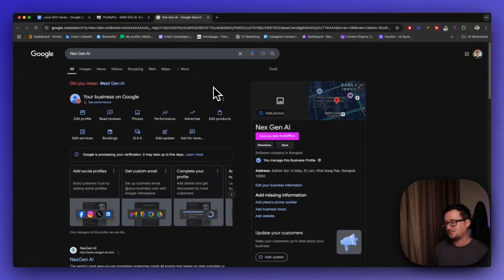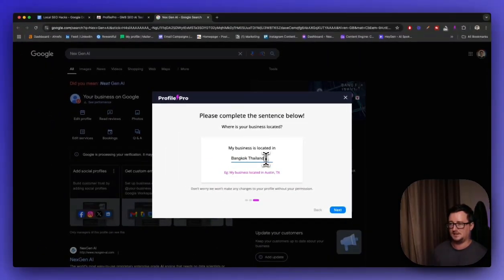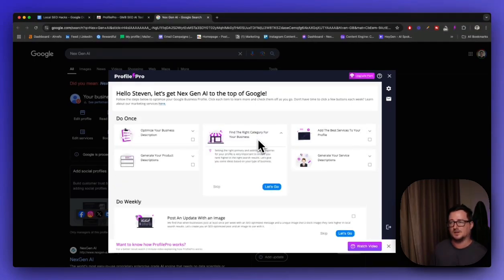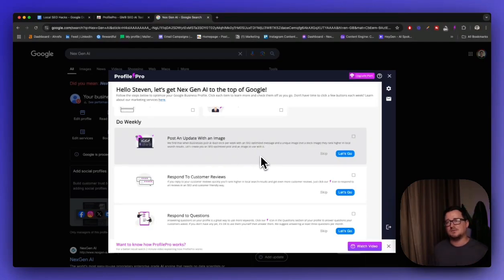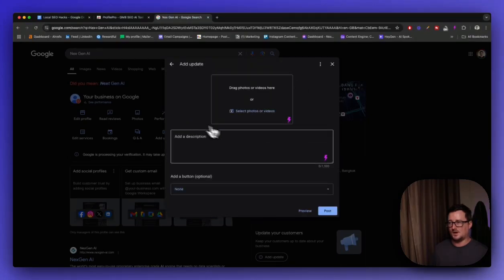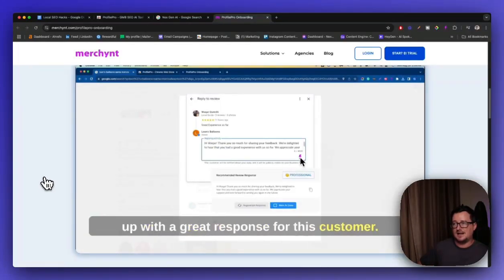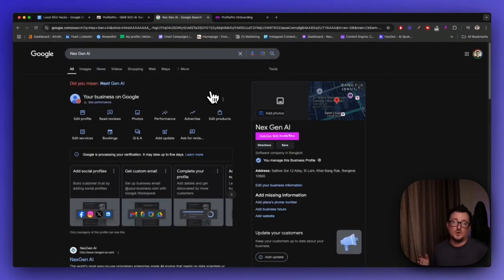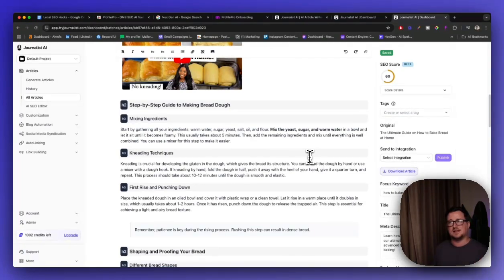Local SEO Is Now EASY With This Free AI SEO Tool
Unlock the secrets to local SEO success with the free AI tool! 🚀 In this video, learn step-by-step how to rank your business at the top of Google Maps. Discover how this Chrome plugin optimizes your Google My Business (GMB) page using AI to generate SEO-optimized descriptions, respond to customer reviews, and more. Whether you're a local business owner or an SEO agency, this tool is a game-changer for boosting visibility and driving organic traffic.

Timestamps:

0:00 - Introduction: Struggling with Local SEO?
0:30 - Meet Profile Pro: Your AI SEO Assistant
1:01 - Setting Up Your GMB Profile with AI
2:13 - Essential "Do Once" Tasks for Local SEO
5:00 - Weekly Optimization Tips to Rank Higher
7:19 - How to Respond to Reviews Automatically
8:11 - Generating Five-Star Reviews Made Easy
9:14 - Pro Tips for Using Profile Pro Like a Pro
10:42 - BONUS: Enhance Your SEO with Journalist AI
12:28 - Closing Thoughts & Exciting Future Updates